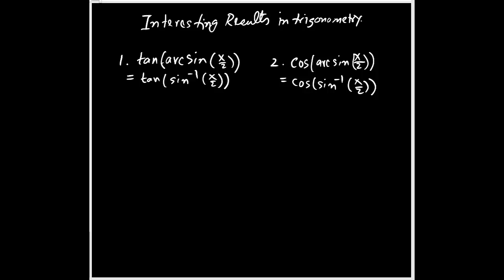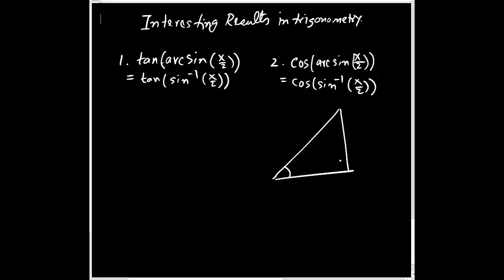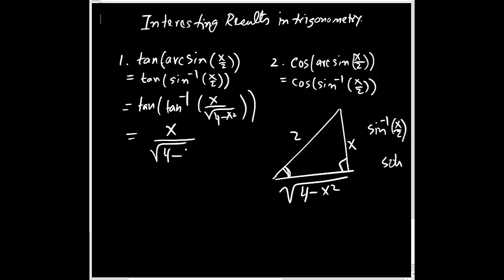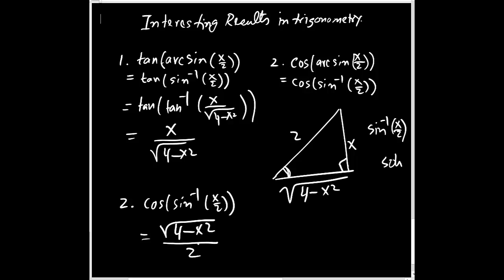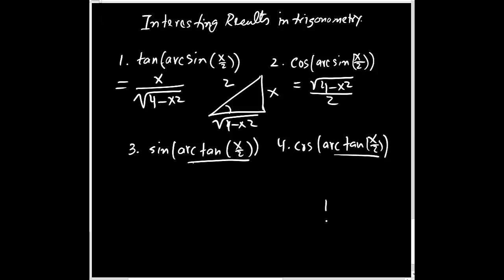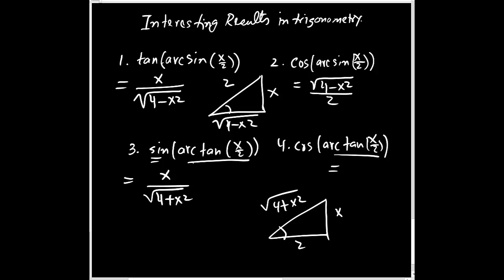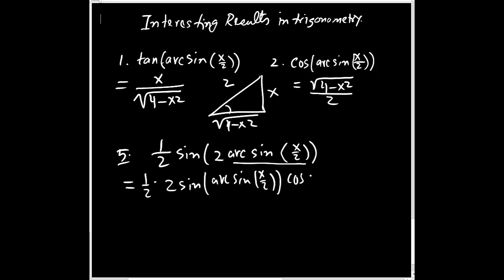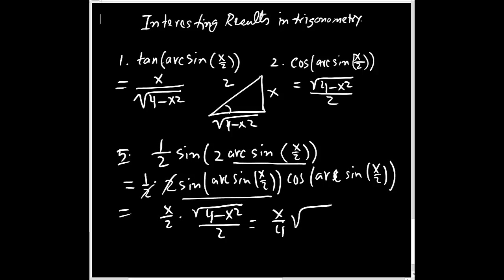Interesting (sincostan)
In this video, you will learn a few very interesting results with basic trig functions and inverse trig functions.